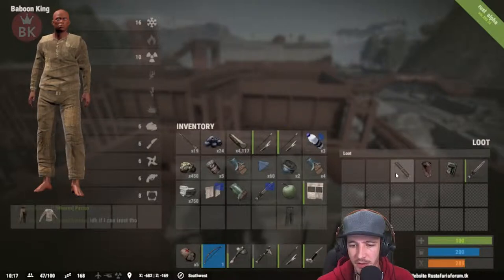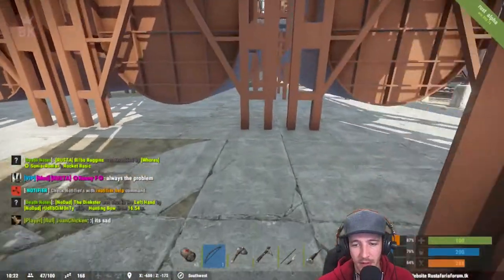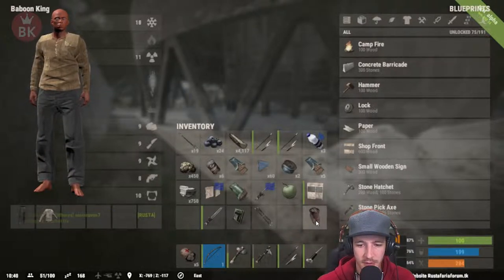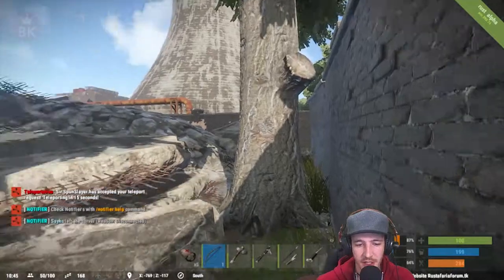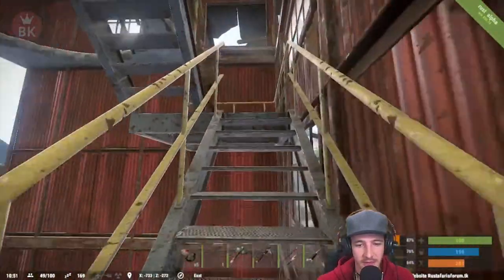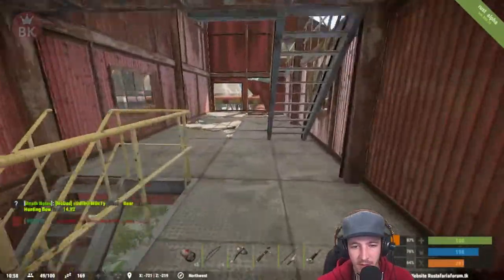Rust Gameplay - S1-P5 Nuclear Troubles!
Today on Rust, we follow some power lines that has led us to a nuclear power station. But we were not alone. Did we survive this close encounter in Rust?

Hope you did enjoy this episode. Thank you for your support for Rust!

- ♪ Intro + Outro ♪ -

Rust is an Early Access survival game on Steam, created by Facepunch Studios. We also make Garry’s Mod, which has sold over 7 million copies.

Rust was inspired by games like DayZ, Minecraft and Stalker. It is a massive multiplayer game (currently up to 300 players per server) where you and other players are attempting to survive through the awful conditions, where humanity has been reduced to cavemen.

Rust’s world is harsh. The environment is not kind. Bears and wolves will chase and kill you. Falling from a height will kill you. Being exposed to radiation for an extended period will kill you. Starving will kill you. Being cold will kill you. Other players can find you, kill you, and take your stuff. Fortunately for you, you can kill others and take their stuff. Or maybe you can make friends and help each other survive, using the game’s building tools to create a safe haven.

We provide the tools. How players survive is up to them.